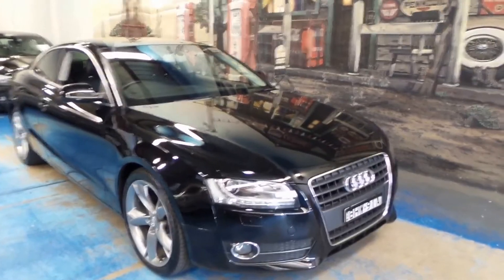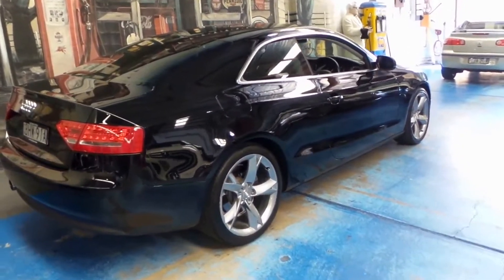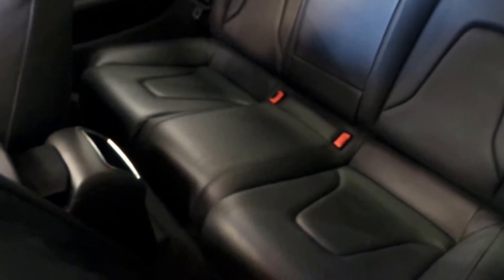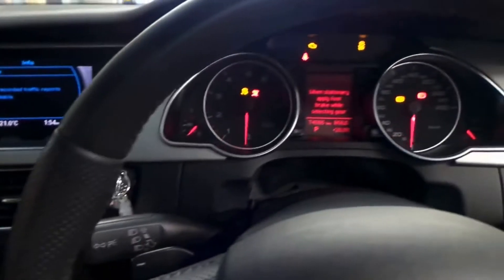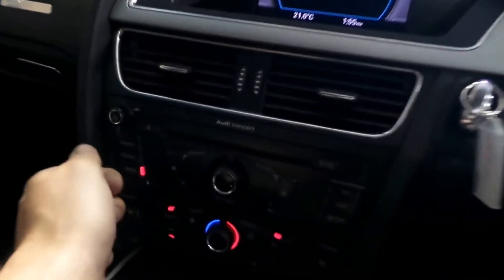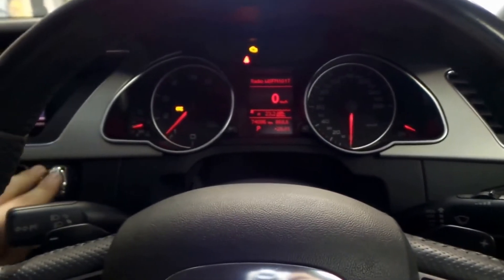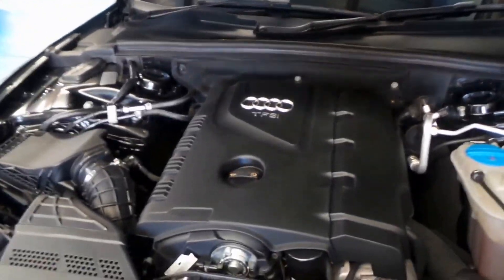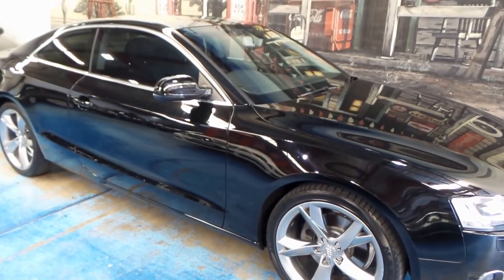2010 Audi A5 2 0 TFSi Coupe 73,000 klms